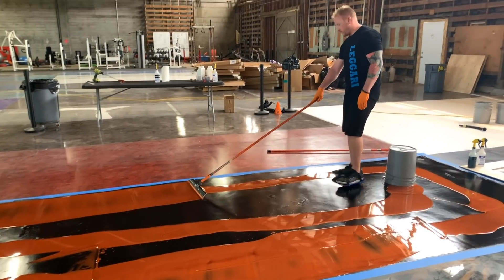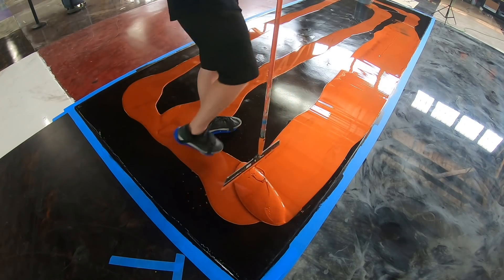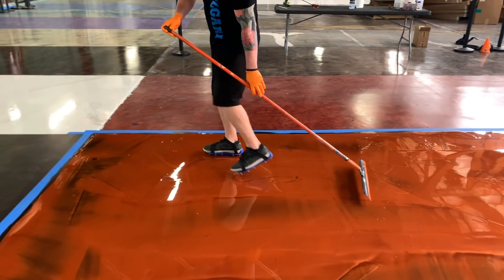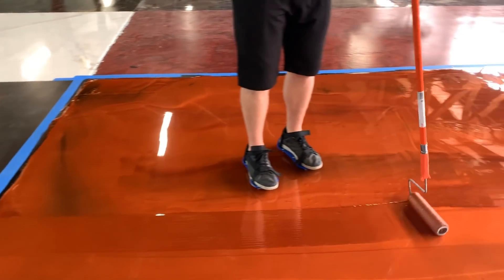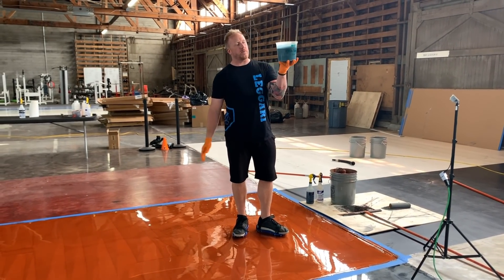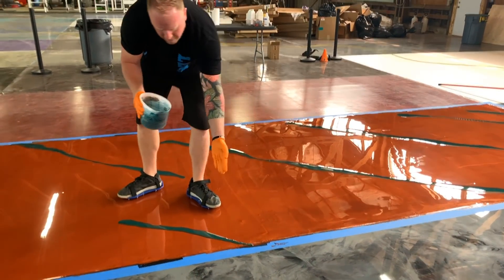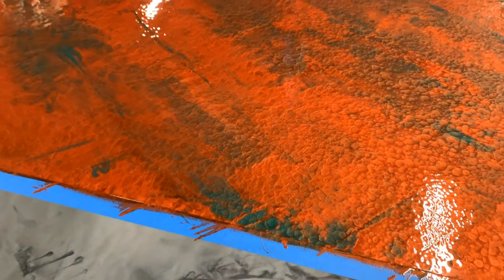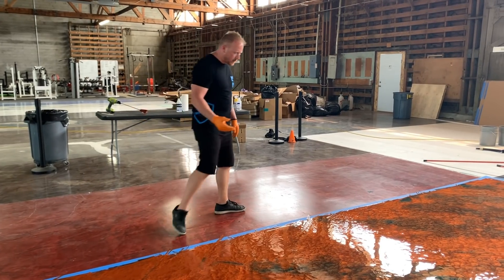Learn How To Install A Designer Epoxy Floor | Step By Step | Epoxy Training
This floor has a black primer, copper base coat and moss green highlights. You will watch the step by step process of us pouring the base coat. Spreading it using a squeegee and a roller to help level it out. We then pour our moss green highlights in big veins. And blend it using a squeegee. This is Floor kit #17

The process!
PREPPING THE SUBSTRATE OR SURFACE
One of the best ways to prep your surface is diamond grinding. You can rent concrete grinders at most rental stores. The next best way is using an etching chemical to etch the surface of the concrete. You can also sand the surface if the before mentioned methods can’t be done. If you can only prep minimally or can’t prep at all we have a Prep Replacement Primer to help achieve a strong bond. We always recommend prepping the concrete surface first.
Priming the floor is simple and fast. Mix your pre-measured primer then dip and roll the pigmented primer across the surface until the floor is completely pigmented. Wait 1 hr (or until tacky and not coming off to the touch) and start applying the Base Coat.

Applying the Base Coat and Highlights is the funnest part. Mix your pre-measured Base Coat, pour it out across the floor and begin to spread out the epoxy with your rubber squeegee getting it as even as you can. Our Epoxy self-levels so don’t worry about getting it perfectly even. Quickly roll over the surface with your paint roller to help even out the epoxy. Now mix your pre-measured highlight color and apply it to the base color, then blend it to your desired look.

We offer 2 different gloss sheens in our Urethane Top Coat. The Top Coat comes with the option to have a High Gloss or Satin Finish. It needs to be rolled out super thin and leaves a minor texture which gives it the extra durability. Apply it within 24 hrs of installing your floor kit or you will need to sand the surface before applying it.

Leggari Floor Kits were designed to transform your floors into something new and unique by coating your existing concrete, tile, or wood flooring. Floor Kits are fun and easy to install. You can have a designer floor that will last for decades in 2 days with our unique floor kits, custom made to your projects square footage.

Our Metallic Epoxy is a next generation system that’s 100% pure solids using the finest raw materials that includes proprietary additives for working time, thickness, flow and marbleization that are vital when achieving our dynamic effects . Our Metallic Epoxy is a decorative, durable and chemical resistant coating, available with a High Gloss or Matte Finish.If you can paint your flooring then you’re more than qualified to install a Leggari Floor Kit. Our Metallic Epoxy Floor System is leading the decorative resin industry for thickness, durability and scratch resistance with our High Wear Top Coats.

Our Metallic Epoxy Floor System is the thickest, most durable user friendly coating on the market hands down. Our floor kits go down at 45 square feet per gallon while our competitors are installing epoxy floor systems at a coverage of 60 to 120 square feet per gallon. When you install epoxy that thin you will never get the dynamic looks, flow, marbleization, and effects that our Metallic Epoxy System creates. When you choose our system you’re getting an industrial grade product with proprietary additives specifically designed to create longer working time before setting up. It will bond better, last longer, has higher scratch resistance and it is 2x to 3x thicker than any other product available while still having competitive pricing. Order with confidence knowing you’re getting the best system available that has been tested and proven.

Leggari.com has you covered!